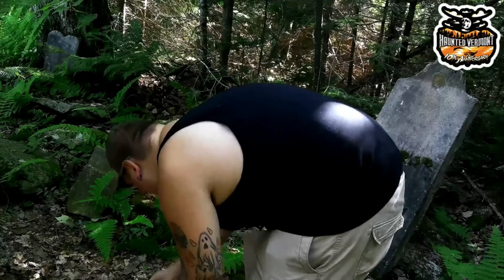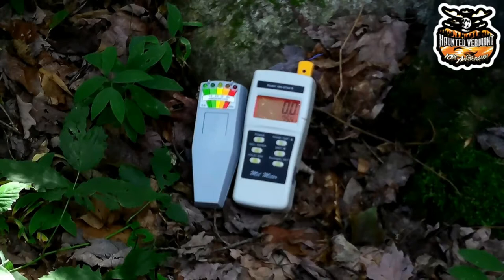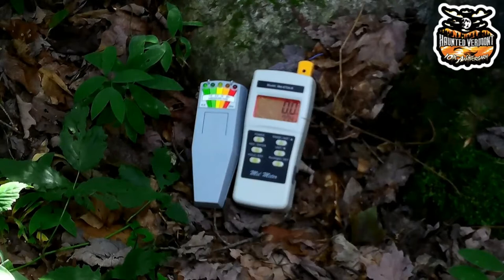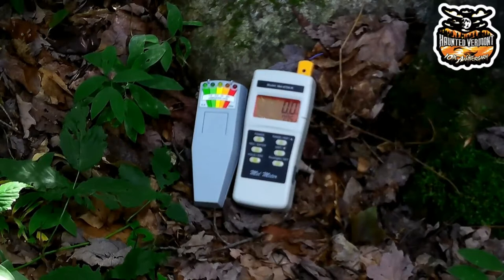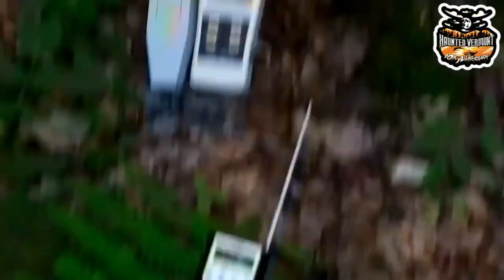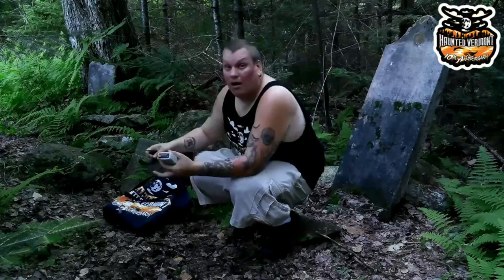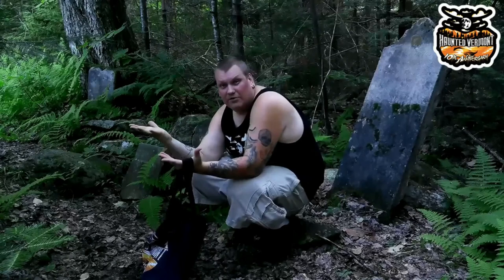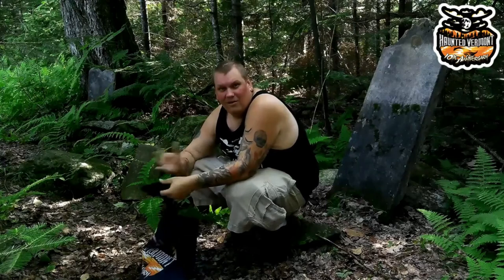New Boston Graves, Chittenden, VT | Haunted Vermont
Around July of 2013. Paul and Randy set out to find what people claimed to be old foundations and three mysterious graves that reside within the woods around Mountain Top Inn. 2022 marks the return to see if there's anything lingering around the graves. Paul used multiple EMF's and Spiritbox to try capturing anything.